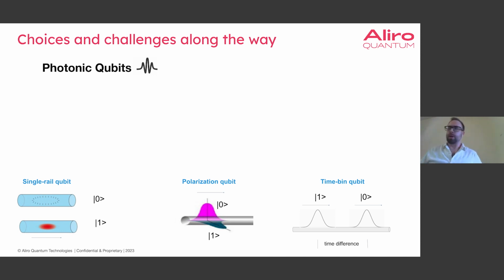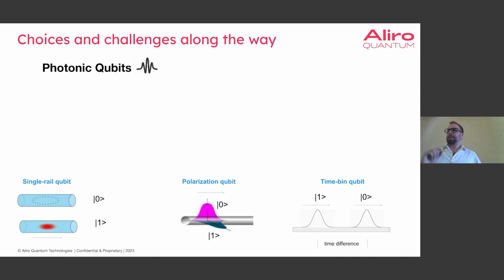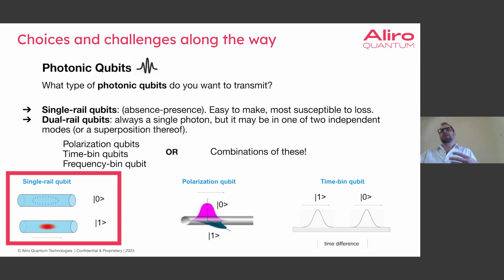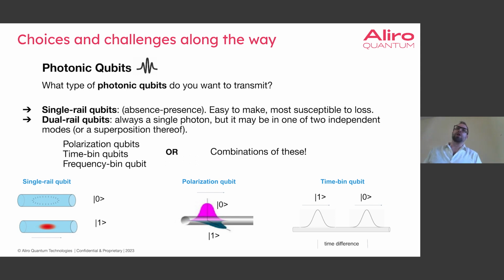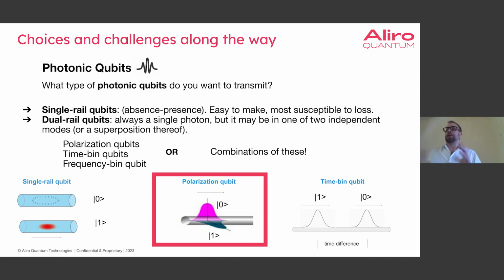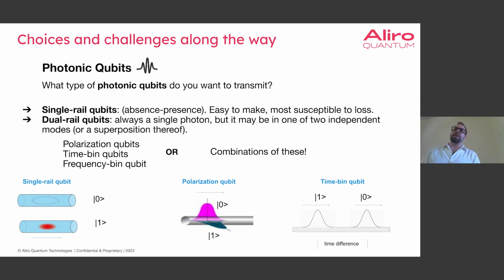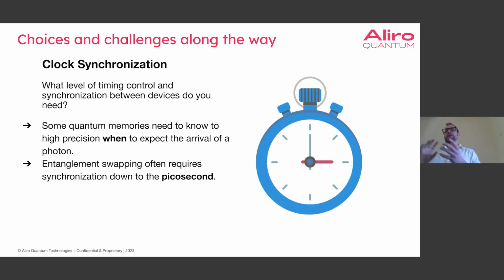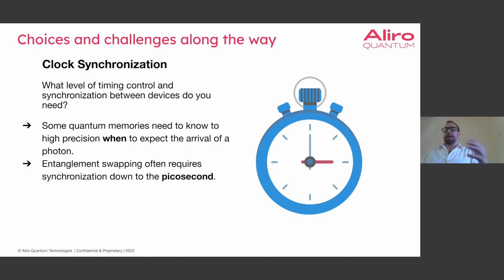Quantum Networking design options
There are so many decisions to make when building an entanglement-based quantum network. How will you encode the qubits in your network? And what benefits are there in choosing one method over another?

Being aware of the choices you'll need to make before you start building a quantum network will make the building process more efficient and more effective at delivering the functionality you need. Eric Brown, Head of Simulation at Aliro Quantum, examines some of the necessary choices you'll make in the Design and Emulation phase of building a quantum network.

Want to watch the entire webinar this video is segmented from? Check out our on-demand webinar, “Design and Emulation: the 1st stage in quantum network implementation.”

We host LIVE webinars that explain the practical use of entanglement-based quantum networks and how industries and organizations can use entanglement-based quantum networks in the real world